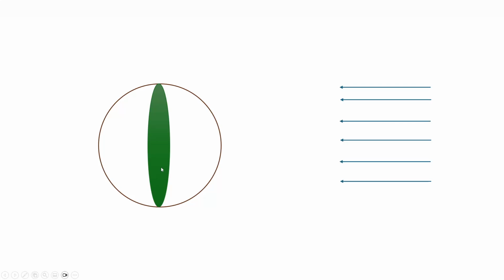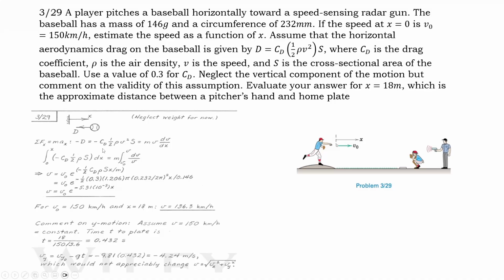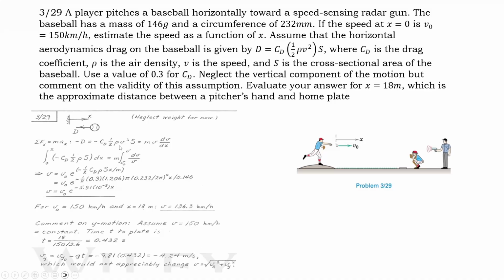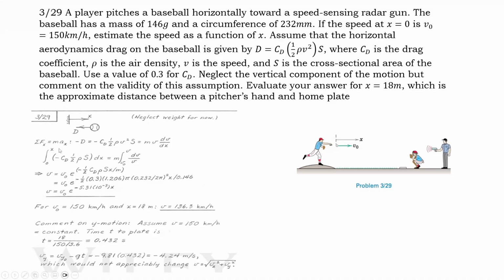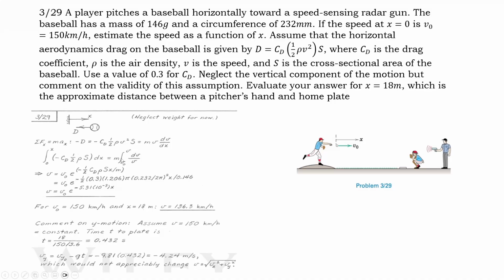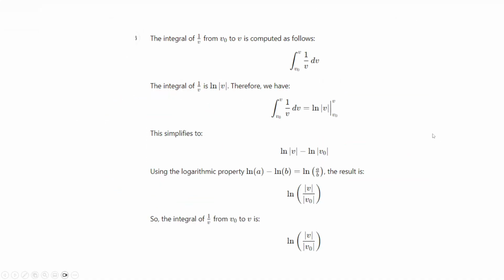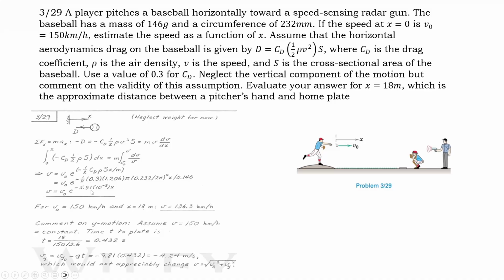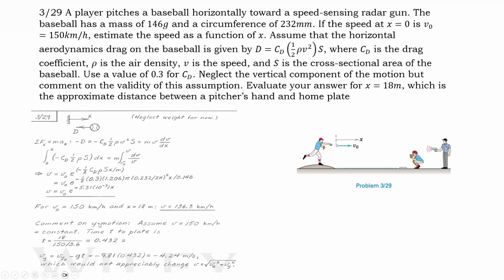Engineering Mechanics Dynamics (8th Edition) Chapter 3 Q29